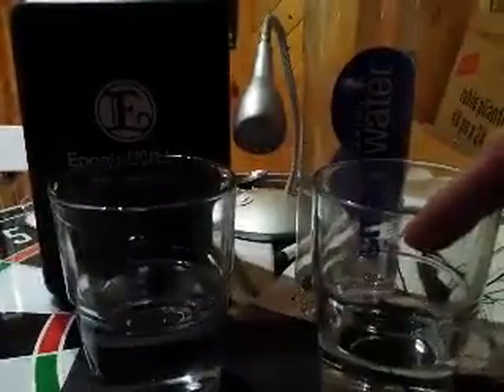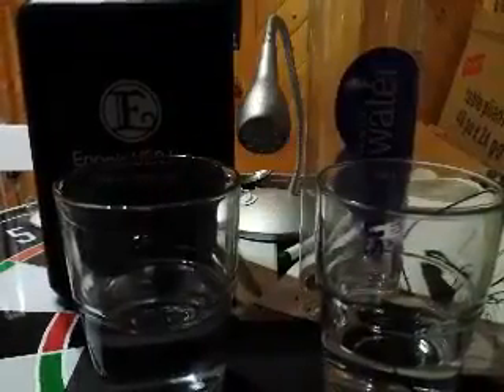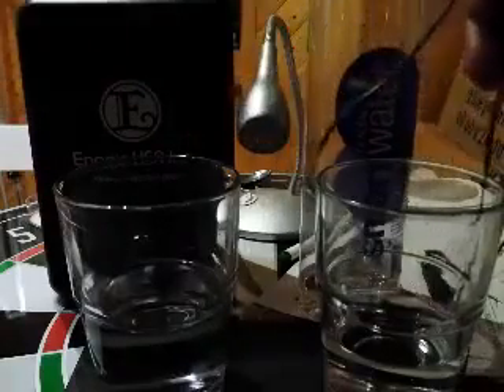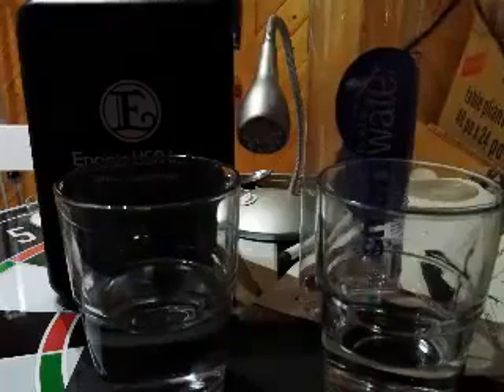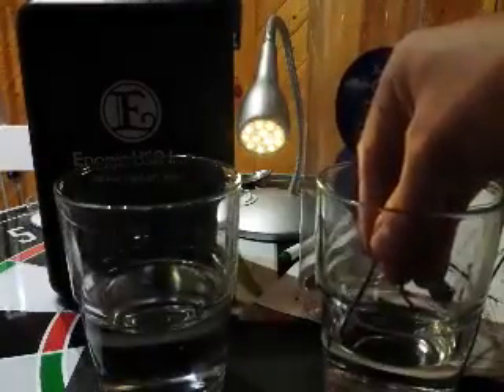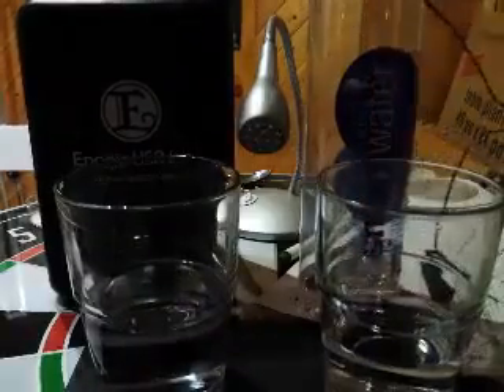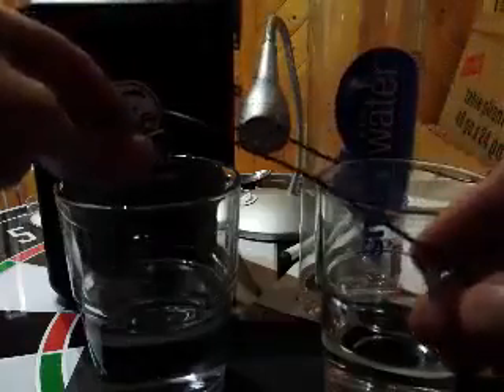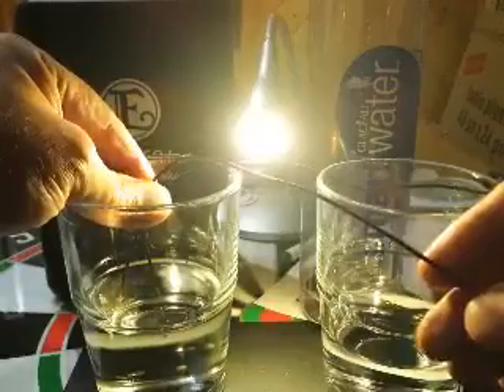AIr Kangen terbukti sebagai konduktor yang baik....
Fakta ilmiah dari percobaan sederhana bagaimana kangen Water membantu anda mengalirkan listrik lebih baik dari air lainnya. Sekarang bayangkan bagaimana air ini membantu anda mengalirkan listrik lebih baik di sistem syaraf anda.

Atau menghubungi kami melalui bawah ini untuk konsultasi manfaat air ini bagi tubuh anda: